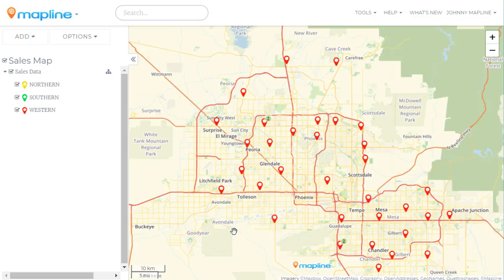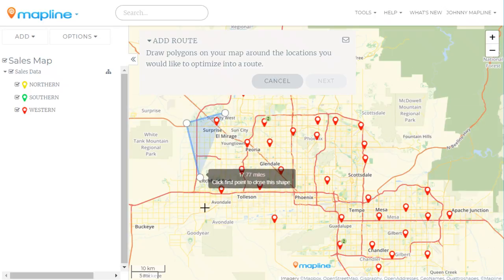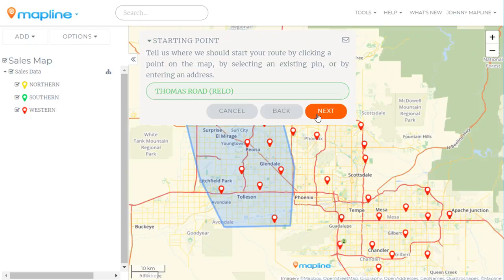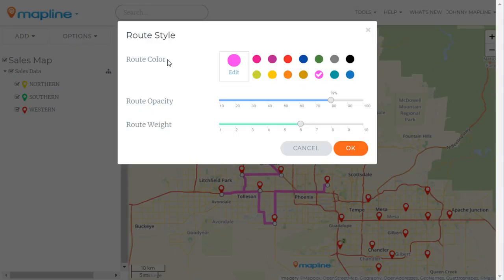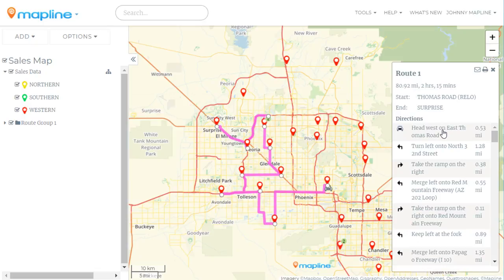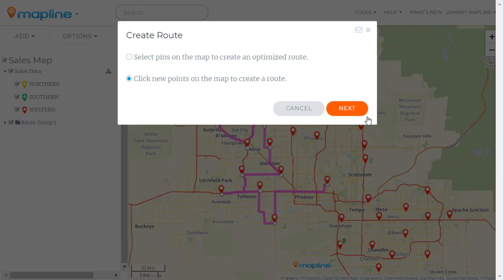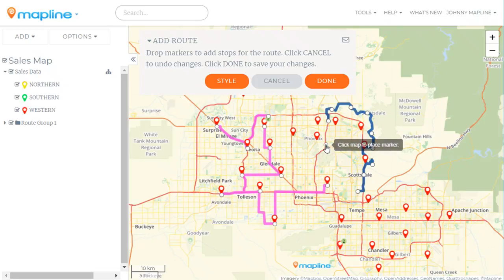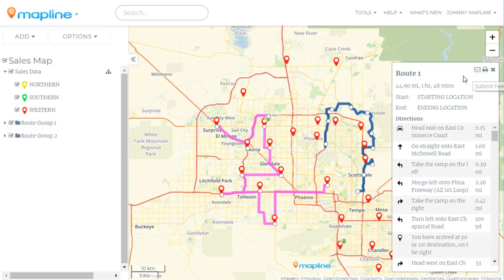Mapline Route Planner for Creating Optimized Routes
If you plan your routes by hand in Excel, you know it’s not an easy task. Whether you’re scheduling deliveries or managing a team of sales representatives, you can easily slip-up with manual planning. The solution? Mapline's route planner gives you the power to create optimized, multi stop routes in just minutes.